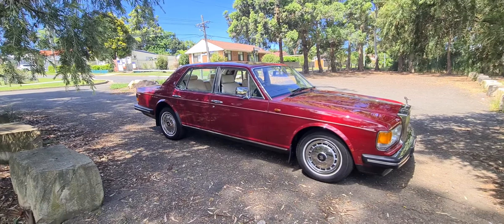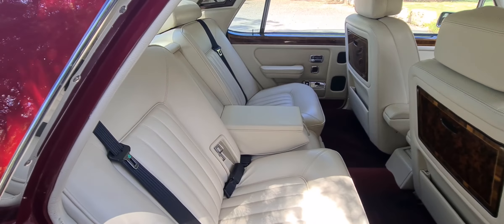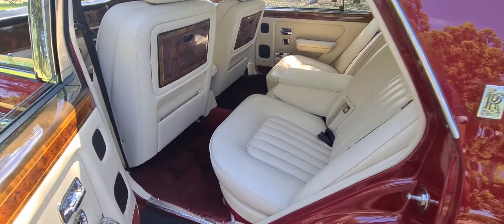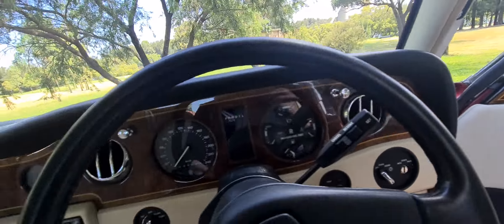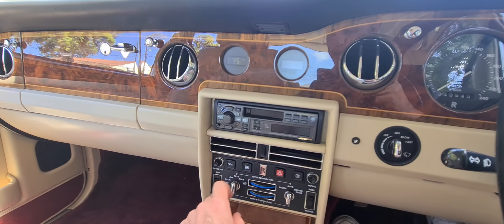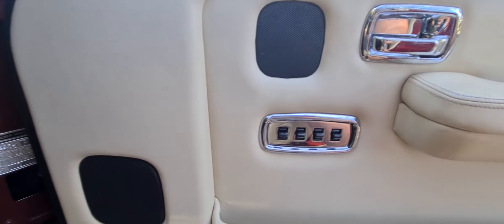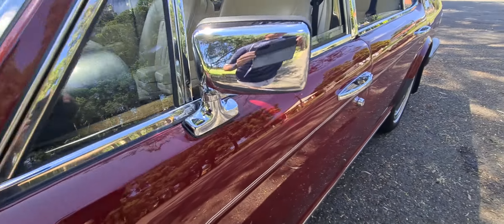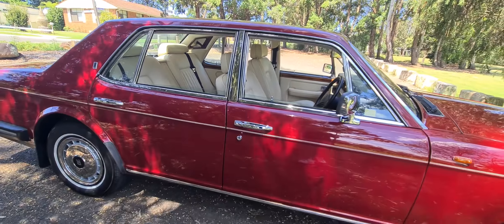Rolls Royce Silver Spirit II